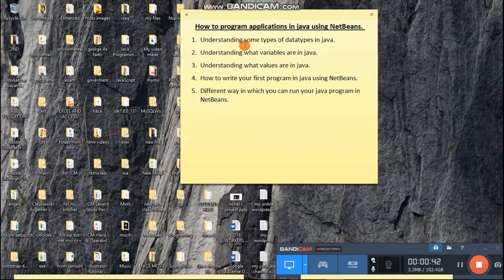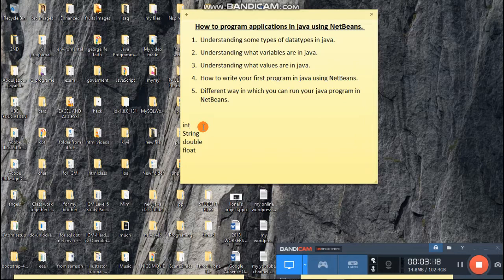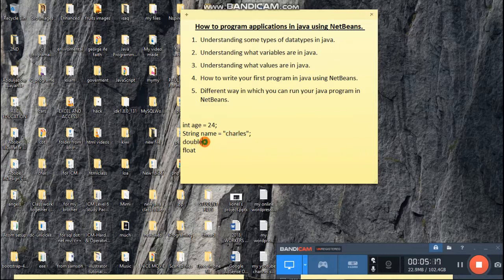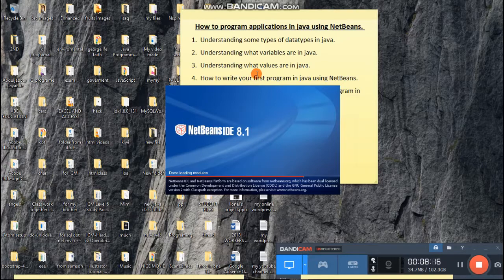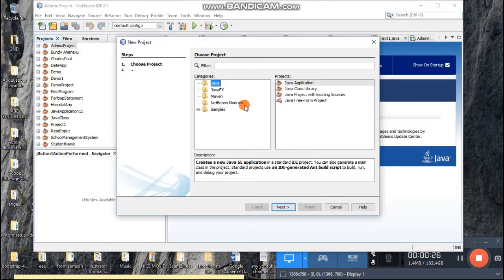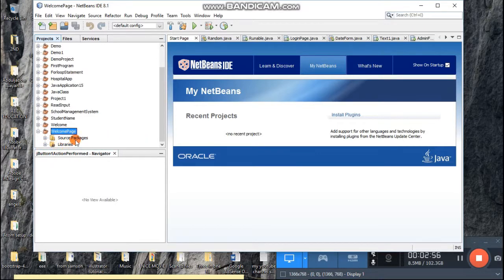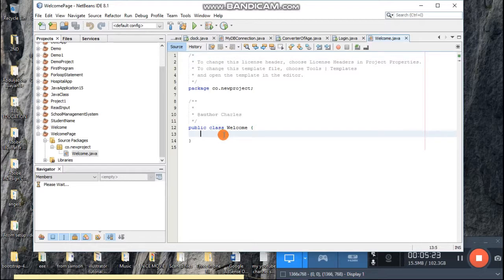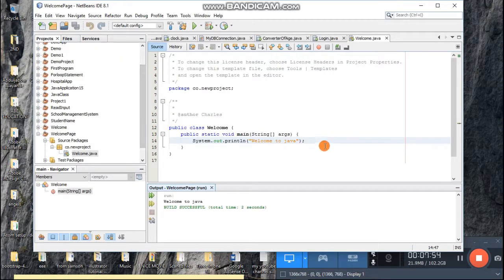Learn how to program in java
Learn how to create your own java program in minutes.
with NetBeans. programming is easy.